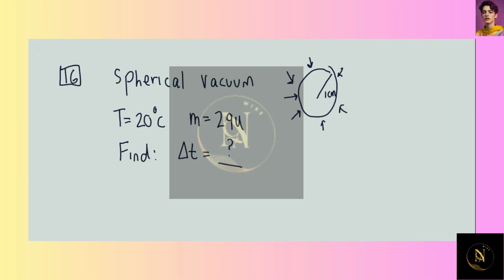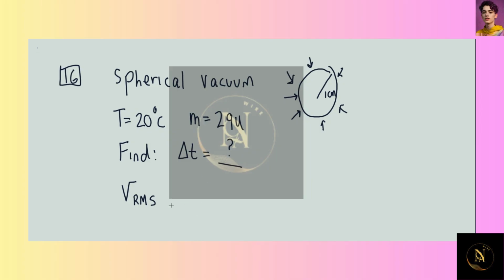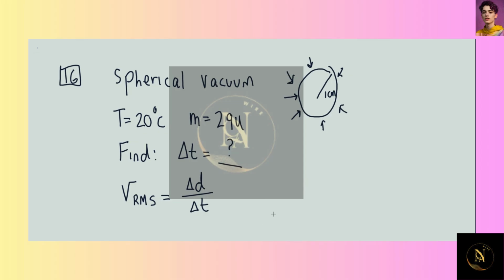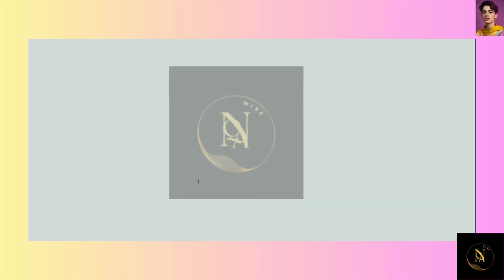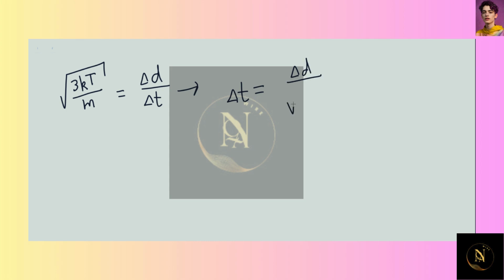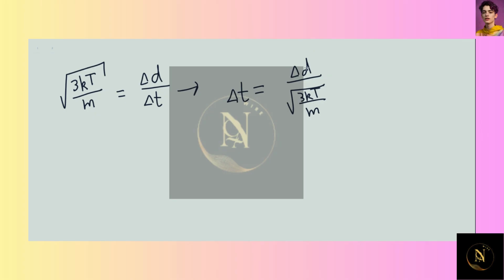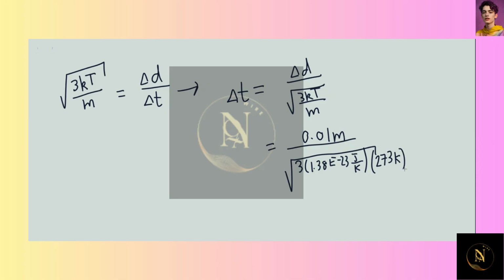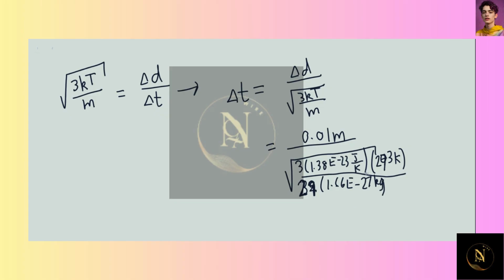Can pockets of vacuum persist in an ideal gas? Assume that a room is filled with air at and that s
Can pockets of vacuum persist in an ideal gas? Assume that a room is filled with air at and that somehow a small spherical region of radius 1 within the room becomes devoid of air molecules. Estimate how long it will take for air to refill this region of vacuum. Assume the atomic mass of air is 29 u.